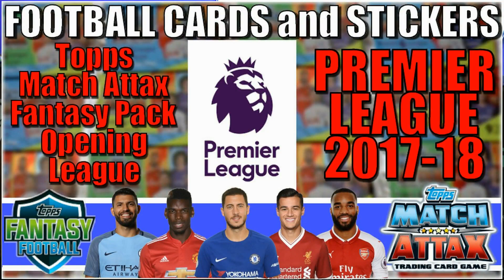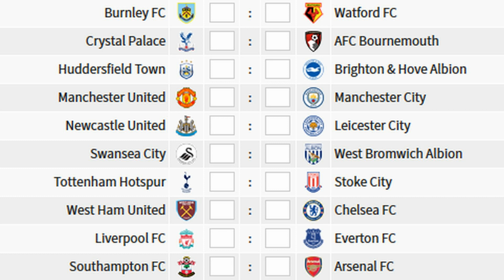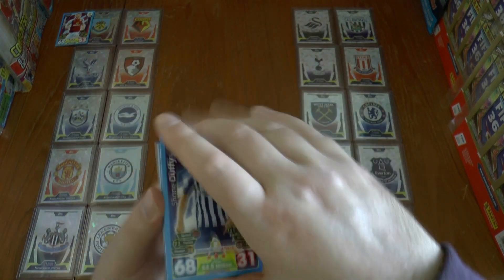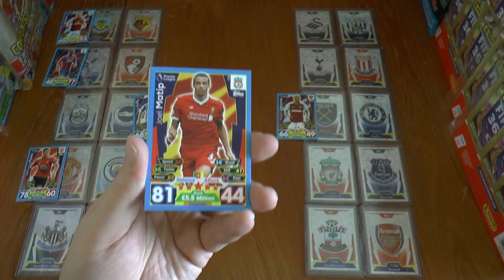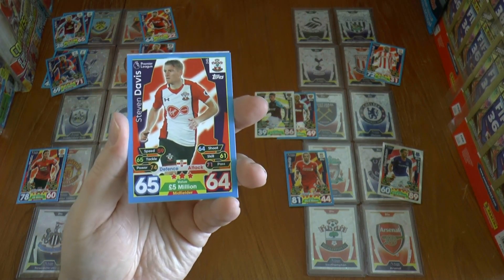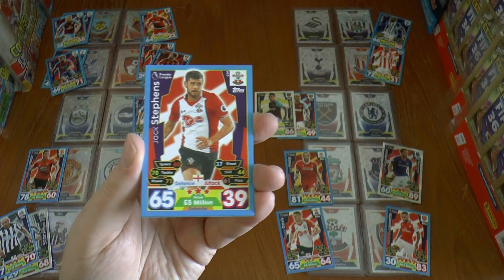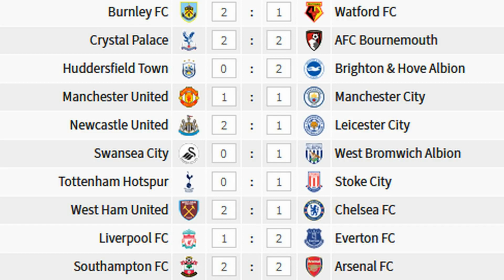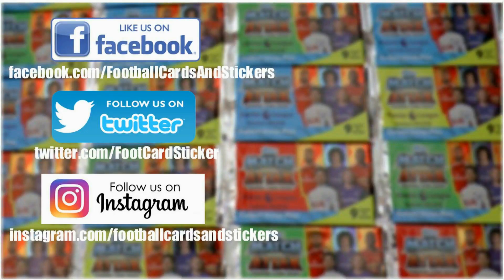MATCHDAY 16 | FOOTBALL CARDS and STICKERS PREMIER LEAGUE 2017/18 | Topps Match Attax Cards